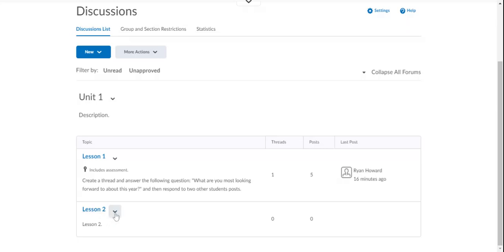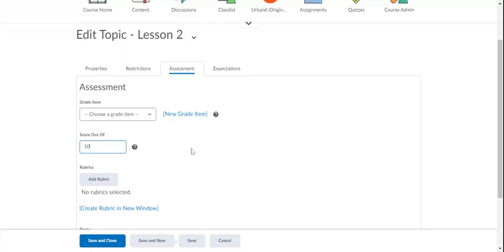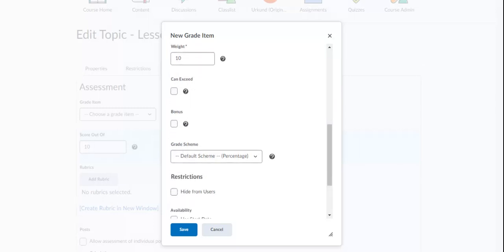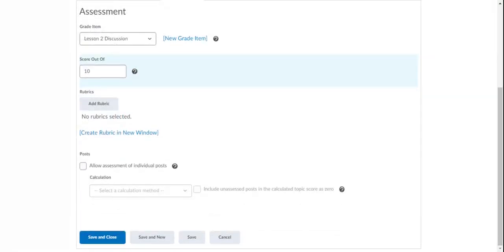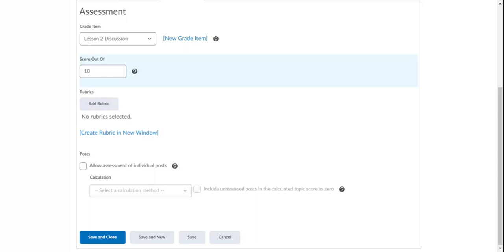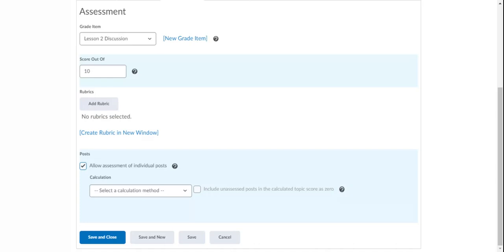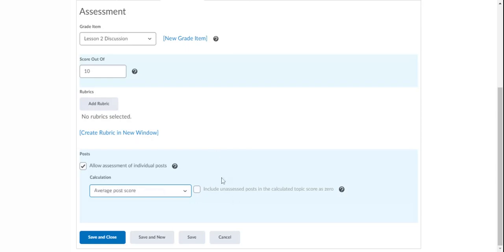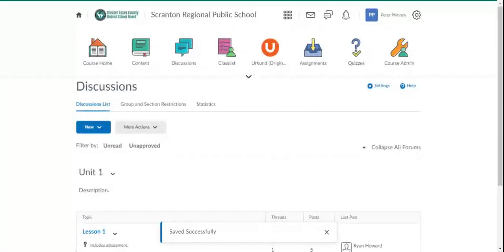Options for Assessing Discussions in Brightspace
This is a brief tutorial on the options available to you when assessing discussions in Brightspace.